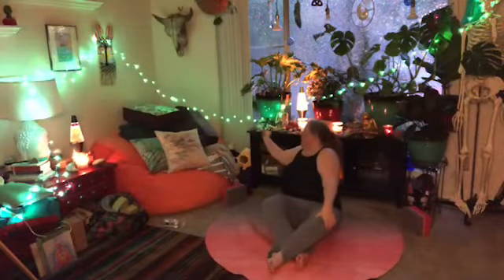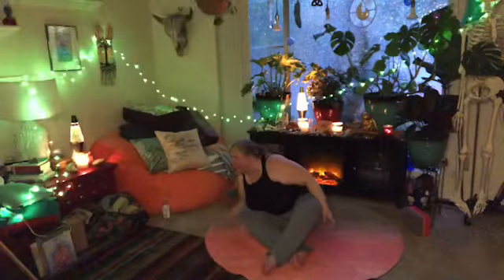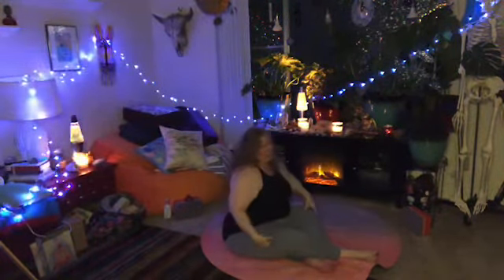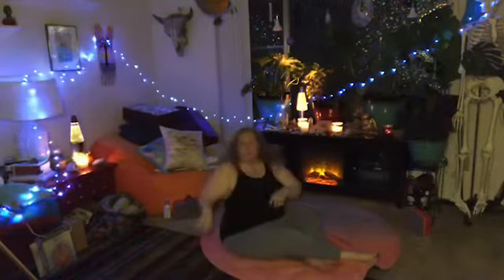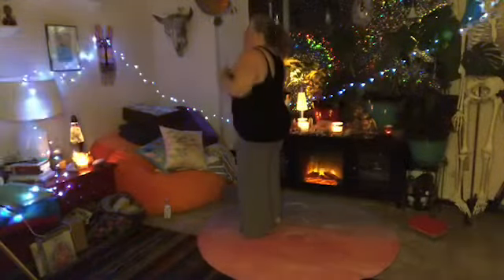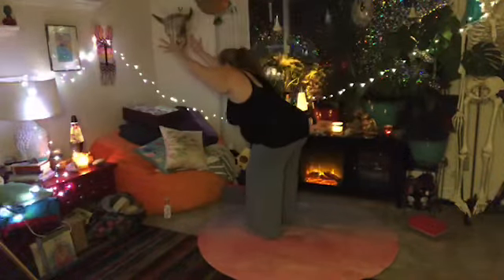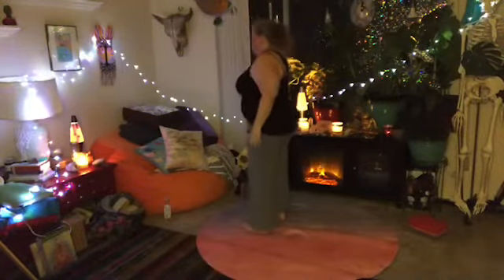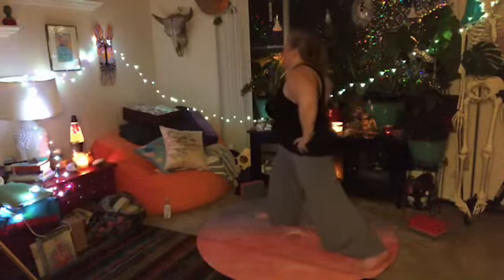Flowy Funky Candlelight Vinyasa Yoga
A Loose and dynamic approach to flow yoga with a combination of earthy hip openers and standing balance work.

As always, please rely on your healthcare professionals before beginning this or any physical activity.  I am a barefoot tree hugging hippie and should not be used as a source of medical advice. I went to art school for crying out loud. Also, don’t do poses that cause pain. That is counterproductive. Please modify all my classes to suit your body. Namaste Ooohhhmmmies!